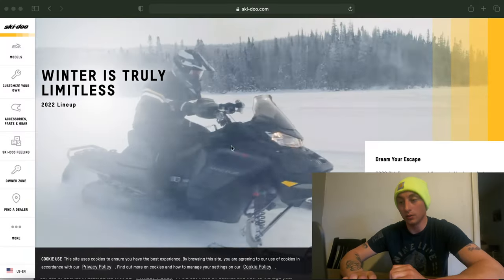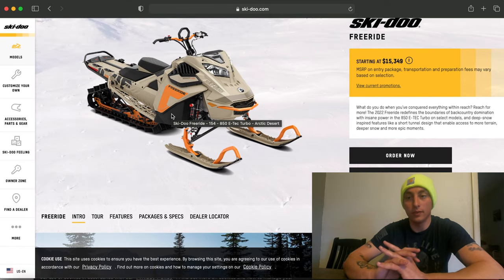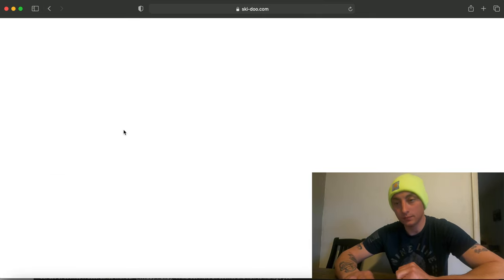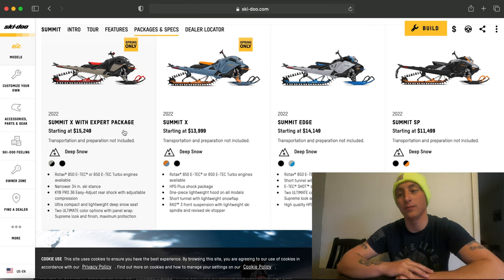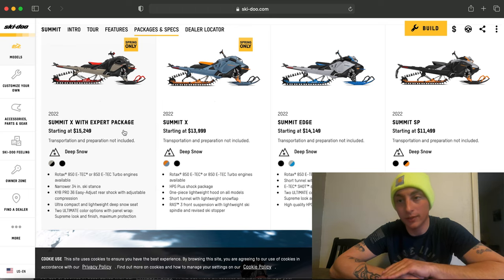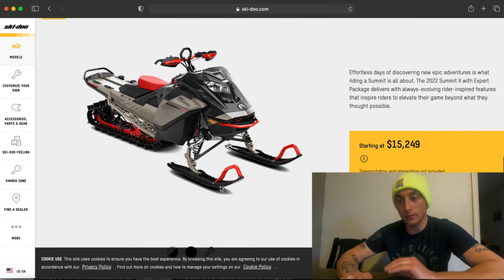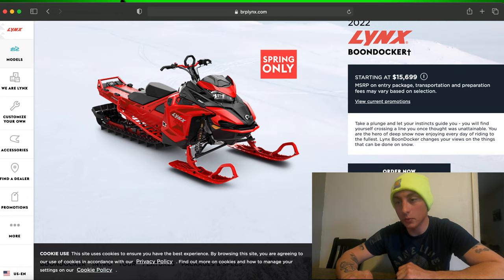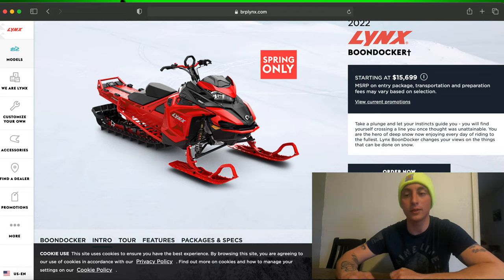What am I snow checking for 2022!? [SKI DOO] [LYNX]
A few of you have asked what I am snow checking for 2022 or if I am snow checking for 2022... In this video you get your answer! Between the Polaris Matryx Slash Boost, Lynx coming to the United States, Ski Doo releasing the Edge, and short tunnel models across the board, it is a tough choice!! In this video we will go through what I am snow checking, why I chose that model, and what upgrades if any I am doing.

Stay up on the Latest Content!!!